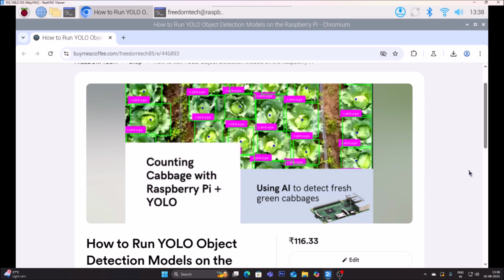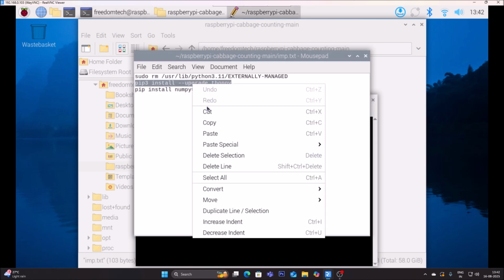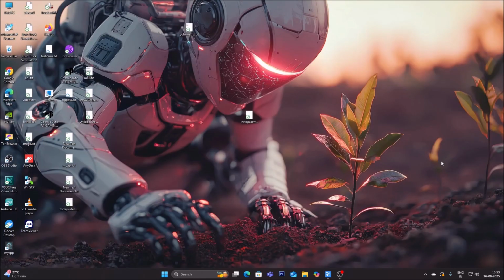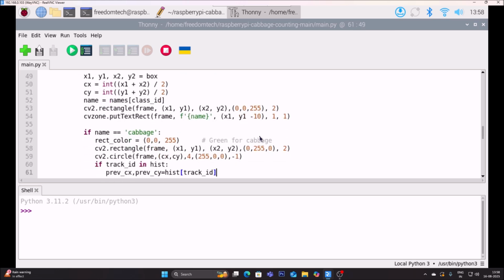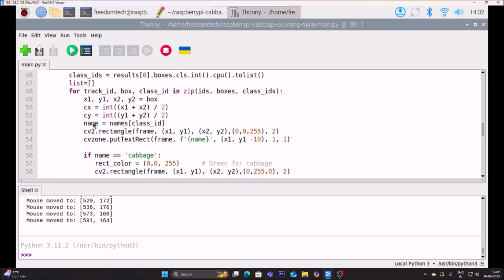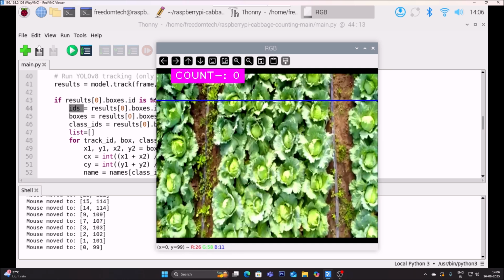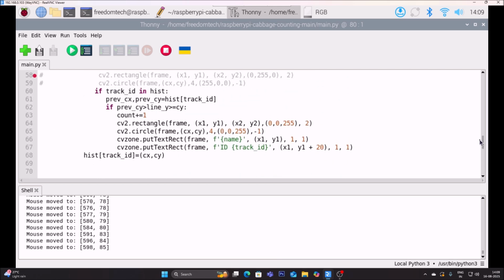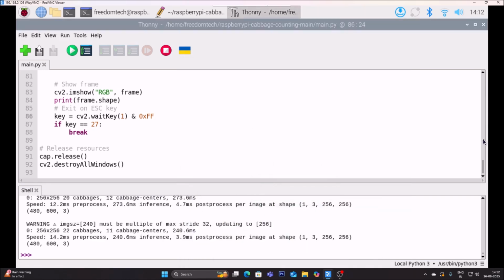How to Run YOLO Object Detection Models on the Raspberry Pi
🚀 In this tutorial, I’ll show you step by step how to run YOLO object detection models on a Raspberry Pi to detect cabbages and create a real-time counter. 🌱

We’ll cover:
✅ Setting up YOLO on Raspberry Pi (installation & environment setup)
✅ Preparing a custom-trained YOLO model for cabbage detection
✅ Running object detection on video
✅ Drawing bounding boxes and labeling detected cabbages
✅ Building a counter system to track the number of cabbages detected
✅ Optimizing performance for Raspberry Pi